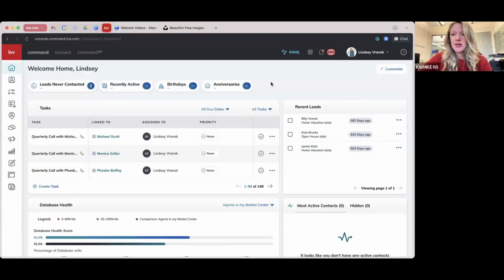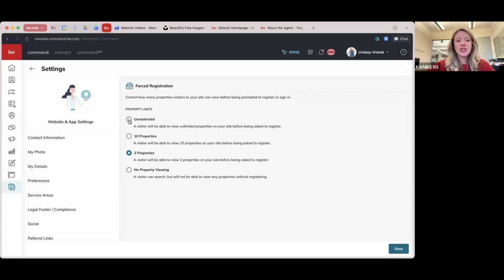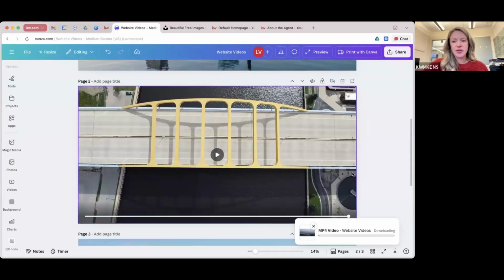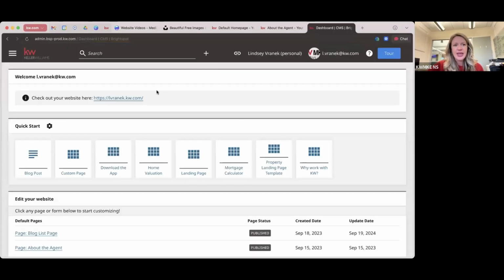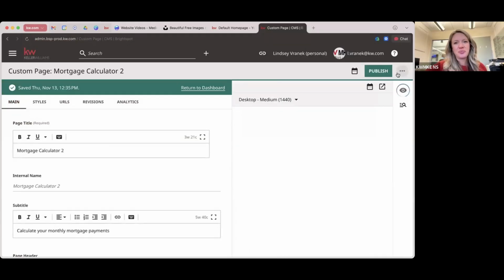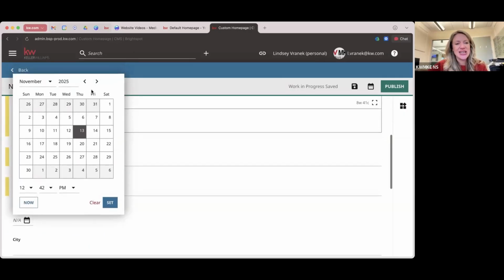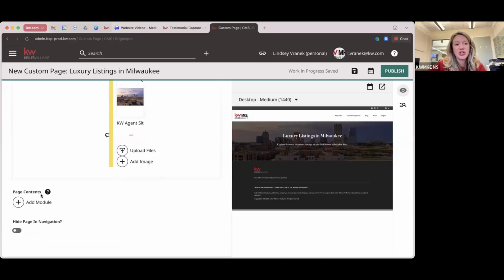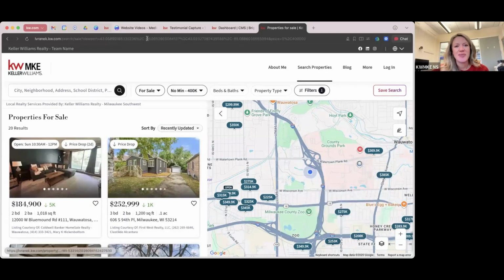Tech Powered Agent: KW Agent Websites in Command(Nov 13, 2025): Setup & Customization | KW Milwaukee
Your KW agent website starts with your Marketing Profile and can be customized all the way down to individual pages, and this training from Lindsey Vranek, Director of Agent Marketing & Internal Tech (recorded November 13, 2025), covers the full setup process in Command.

Covered in this training:
– Initial Setup: The Marketing Profile (now Website and App Settings) is where agents upload headshots, logos, and bios, and set their subdomain (e.g., name.kw.com).
– Basic Mode Editing: Choosing a homepage layout (search-based, stats-based, or branded), uploading hero videos, and selecting a design theme like Modern vs. Classic.
– Expert Mode – Premade Pages: Implementing tools like Home Valuation and Mortgage Calculators.
– Expert Mode – Homepage Customization: Pinning specific MLS listings and curating testimonial lists.
– Expert Mode – Custom Pages: Building niche pages, such as a Luxury Listings page, using modules and text boxes.
– Lead Generation & SEO: Using forced site registration to capture lead data, and adding internal names and captions to images to boost organic SEO.
– Pro-Tips: Free stock imagery from Unsplash, using AI tools like Gemini or ChatGPT to draft content, and sharing page URLs (like a mortgage calculator or custom listing search) on social media via Linktree.

Timestamps:
0:48 Initial Setup: Marketing Profile
6:50 Lead Generation: Forced Site Registration
9:26 Basic Mode Editing
22:25 Expert Mode Overview
23:32 Premade Pages: Home Valuation & Mortgage Calculators
27:35 SEO: Image Names & Captions
32:26 Homepage Customization: Pinned Listings & Testimonials
33:39 Pro-Tip: Free Stock Imagery via Unsplash
44:24 Custom Pages: Luxury Listings Walkthrough
48:31 Pro-Tip: Using AI for Content
52:15 Pro-Tip: Sharing Page URLs via Linktree